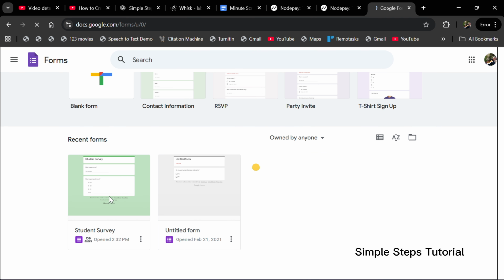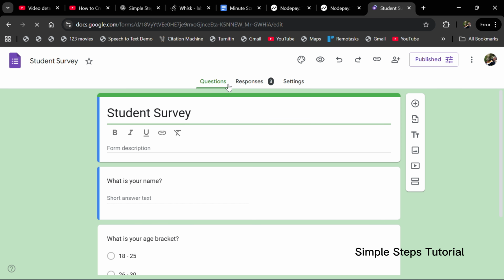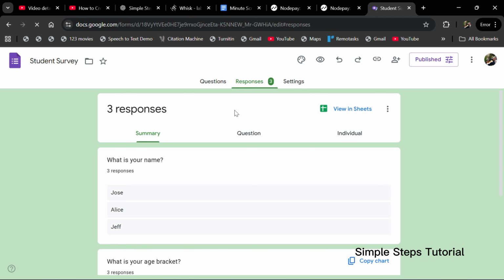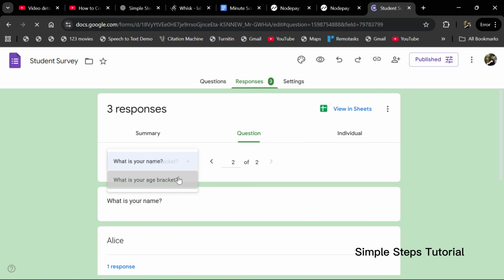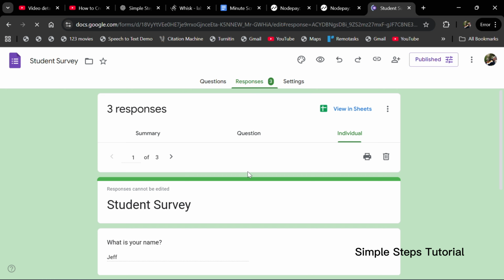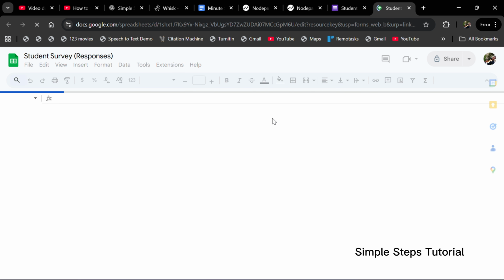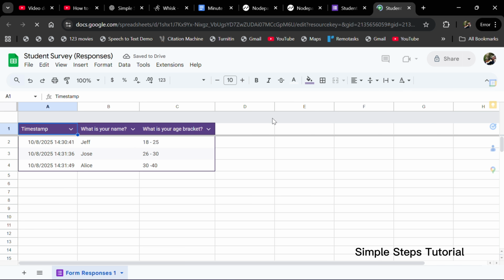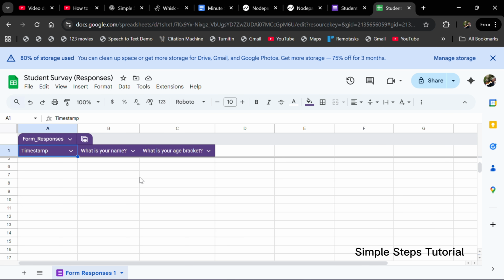How to View Responses in Google Forms (Step by Step Tutorial)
In this tutorial, I’ll show you how to view and manage responses from your Google Form. You’ll learn how to check results directly in Google Forms and how to open them in Google Sheets for easy tracking and analysis.

You’ll see:
✔ How to find the Responses tab
✔ How to view summary, question, and individual responses
✔ How to open responses in Google Sheets
✔ How to export or download your results

Perfect for teachers, students, and professionals who use Google Forms for surveys or registrations!